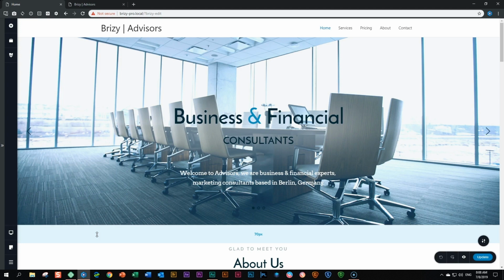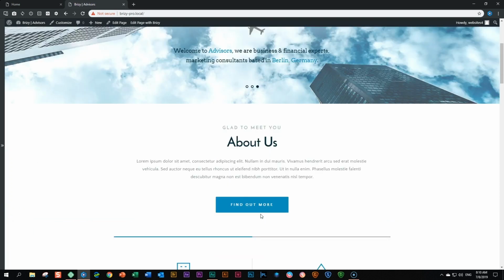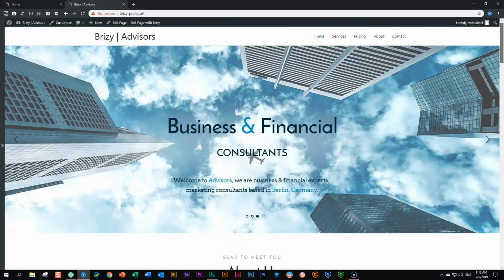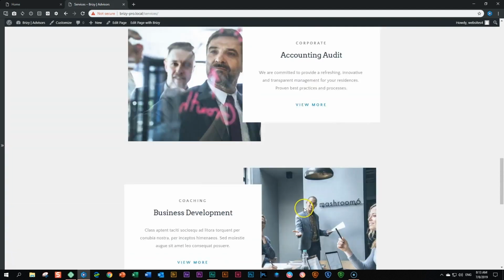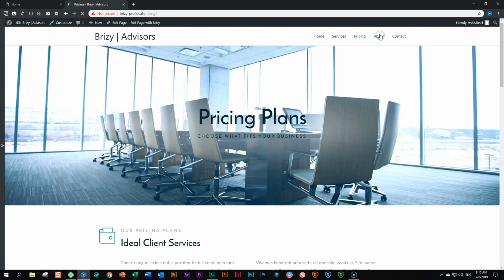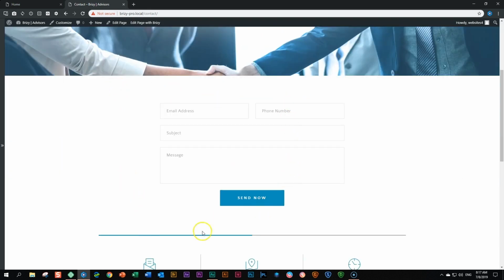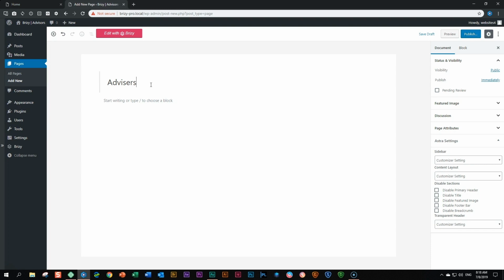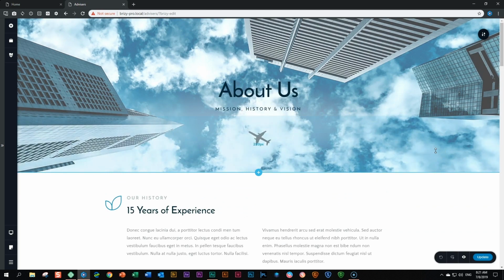Get the Perfect Business Consultant Site with Brizy Advisors Layout!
👋  Layouts and more layouts. We take a look at the Advisors layout that comes with Brizy Pro - ideal if you need a quick start to set up a site for a business consultant.